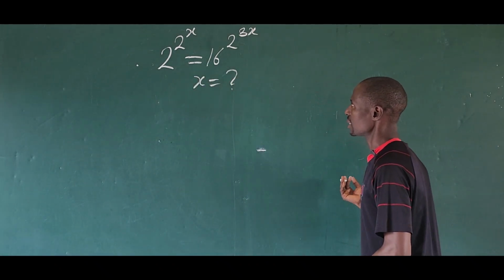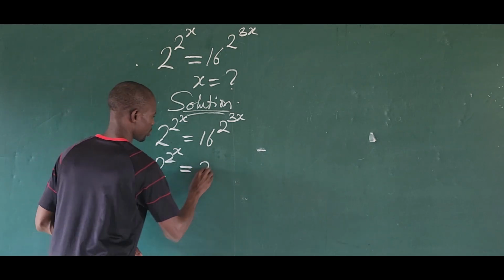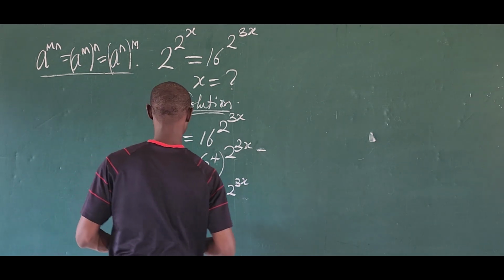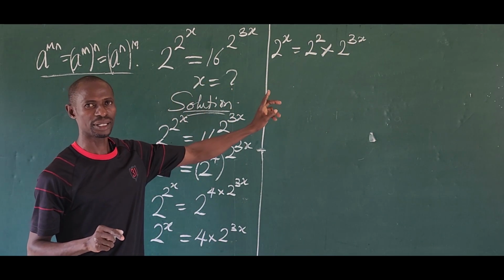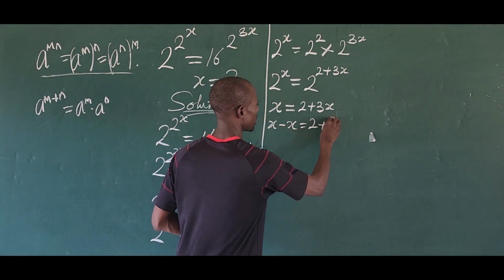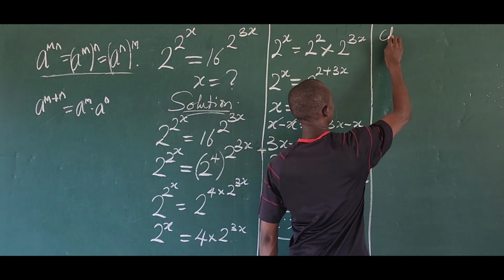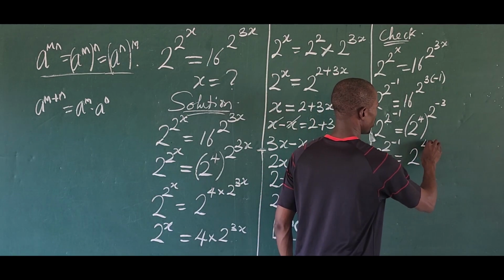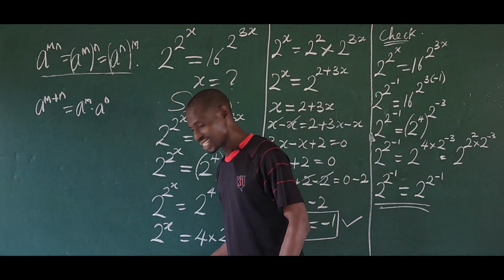Very Nice Exponential Equation